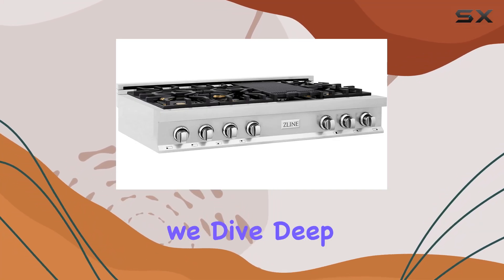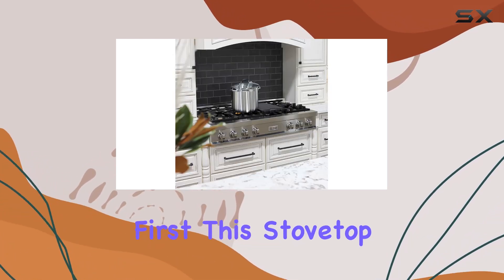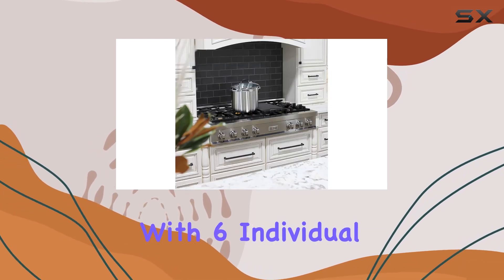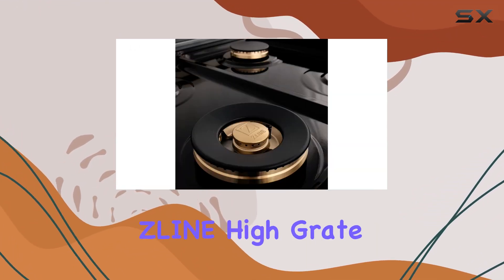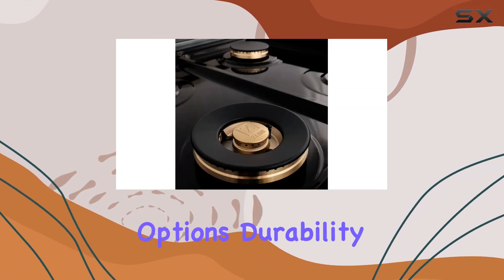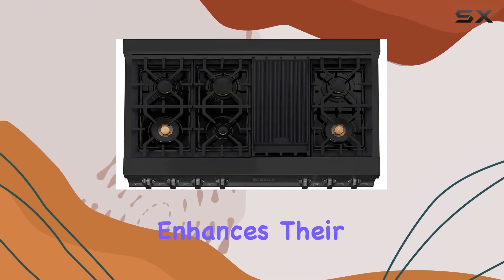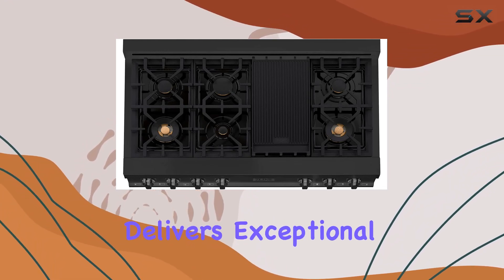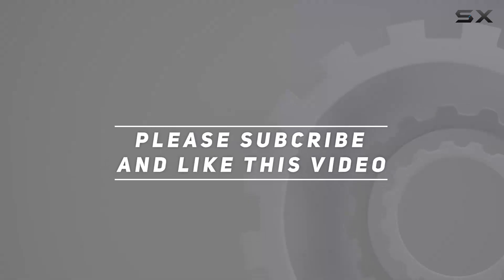ZLINE 48" Porcelain Gas Stovetop with 7 Gas Brass Burners and Griddle (RT-BR-48) - The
0:00 Intro
0:06 Review

Things that we mentioned in this video:
ZLINE 48" Porcelain Gas : B09KBP3R7P